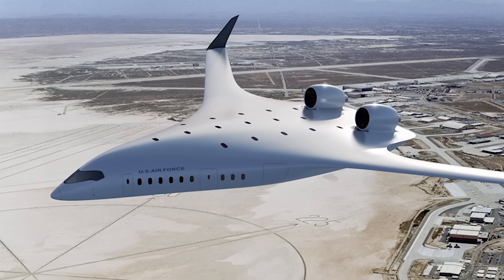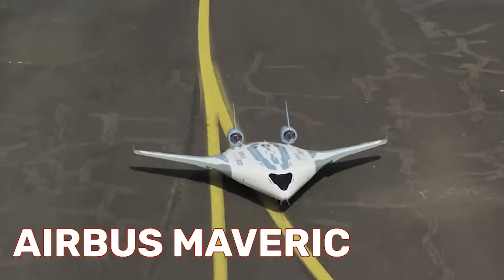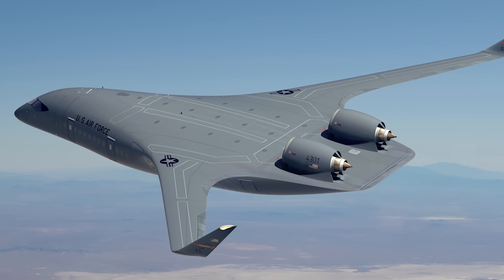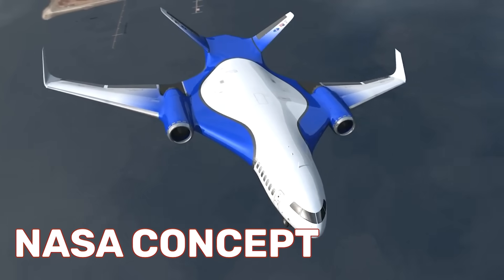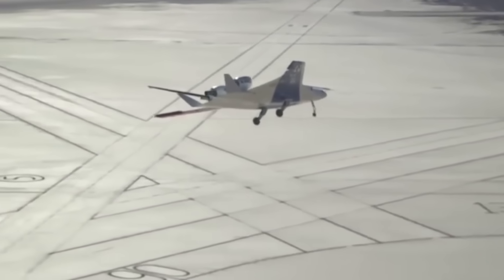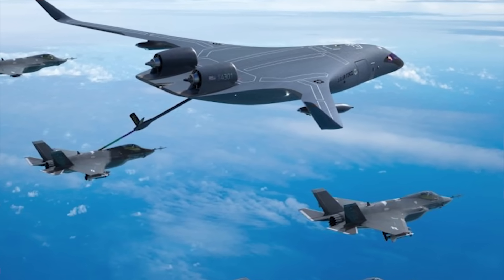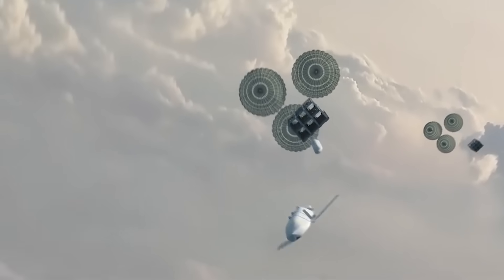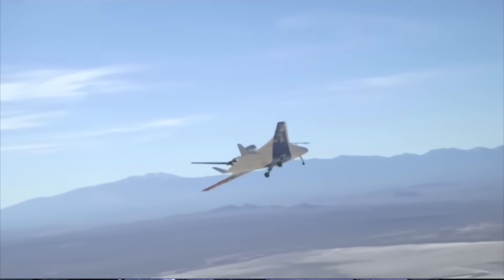The Air Force just green-lit a game-changing new jet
On Wednesday, the United States Air Force announced the development of a new prototype blended wing body aircraft that could have significant implications for both the future of American airpower and the Pentagon's bottom line. Blended wing body (BWB) aircraft, sometimes called hybrid-body aircraft, promise to dramatically increase the efficiency, range, and potentially even stealth of future cargo, refueling, and personnel-carrying aircraft.